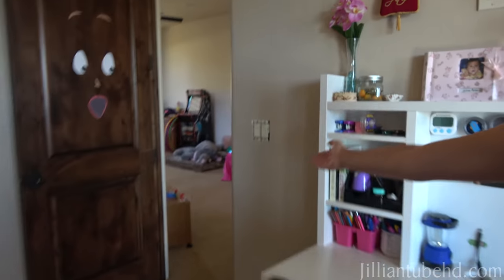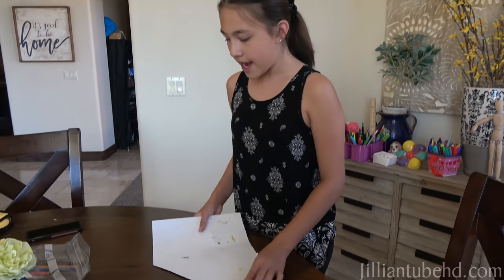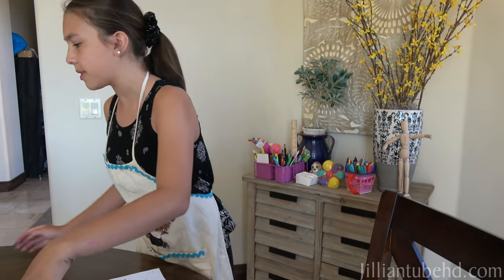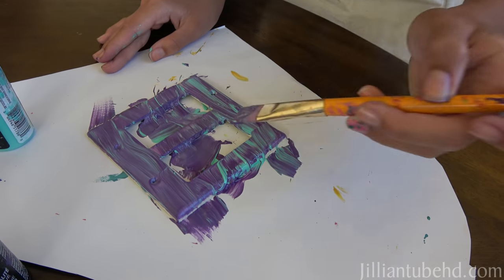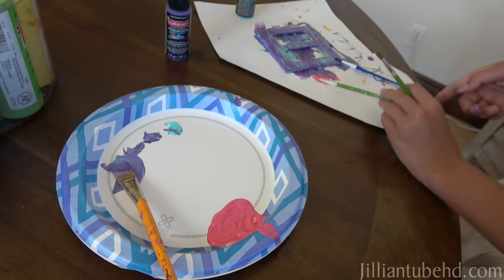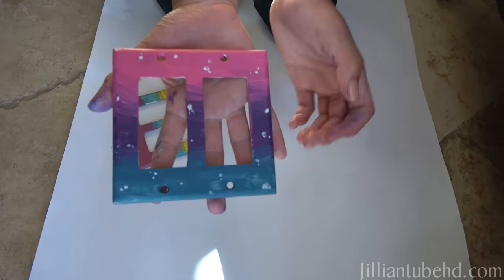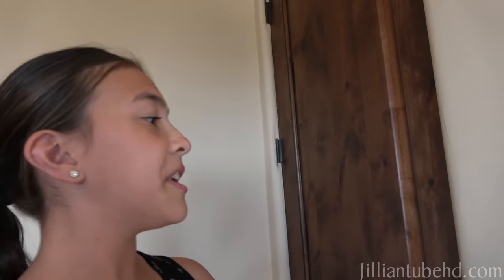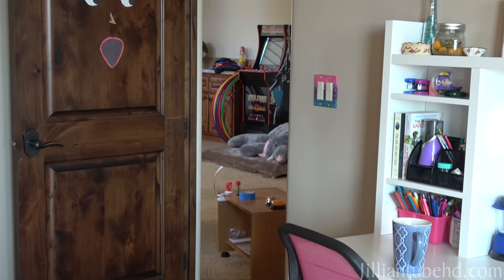PAINTING D.I.Y. CUSTOM TIKTOK LIGHT SWITCH COVERS!!!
Crafty Jillian is at it again! This time she is creating custom D.I.Y. light switch covers for TikTok!  Don't forgot to follow her @jillybeanhd

More D.I.Y. Crafts!